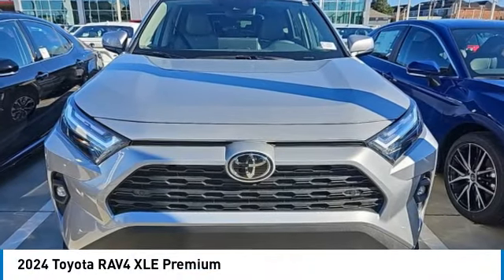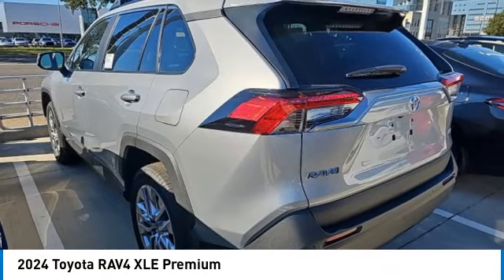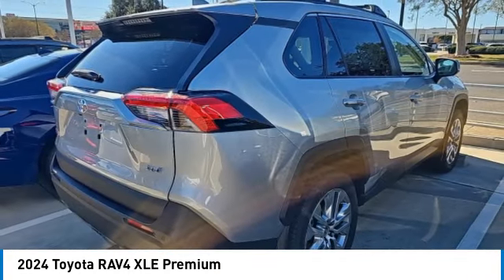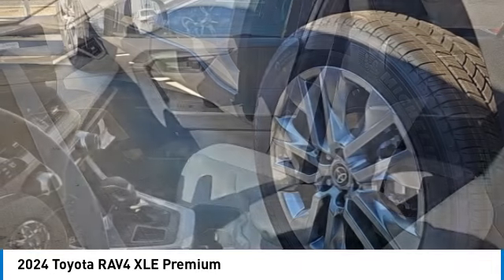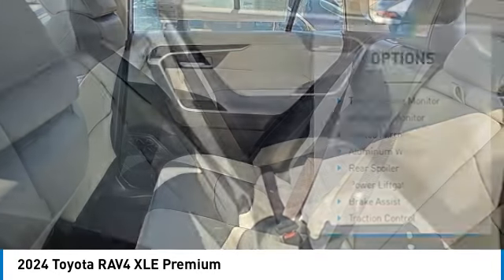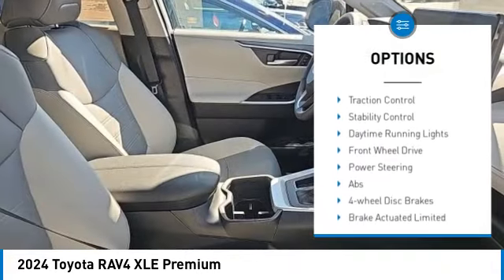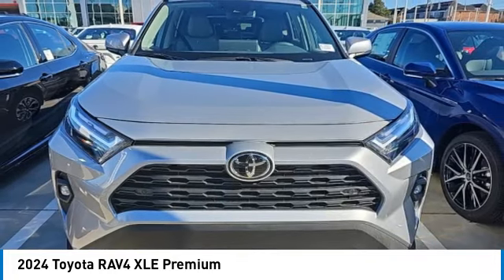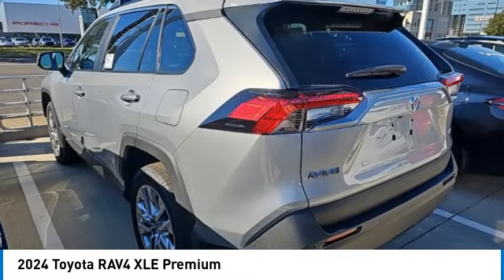2024 Toyota RAV4 Metairie LA RL1423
2024 Toyota RAV4 XLE Premium

Lakeside Toyota
3701 North Causeway

Silver 2024 Toyota RAV4 XLE Premium 2.5L 4-Cylinder DOHC Dual VVT-i 8-Speed AutomaticGray Artificial Leather.